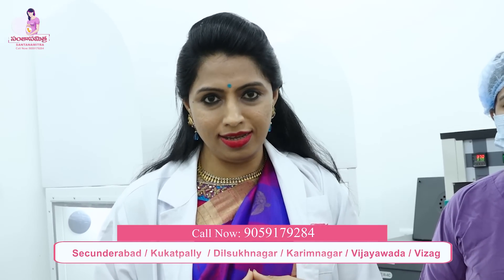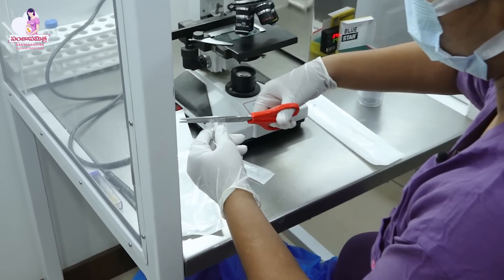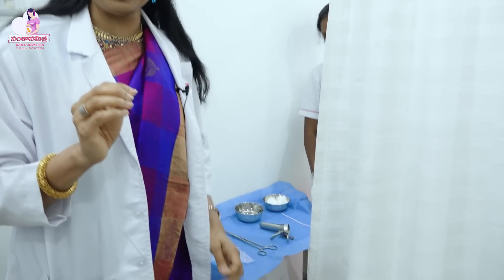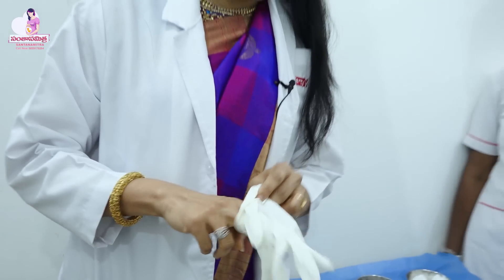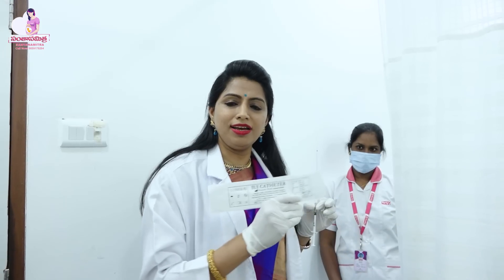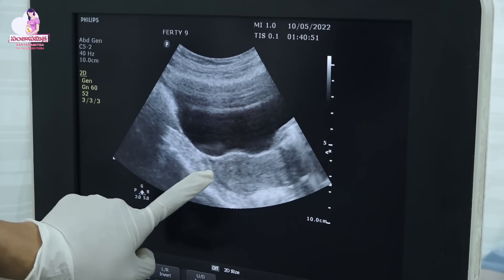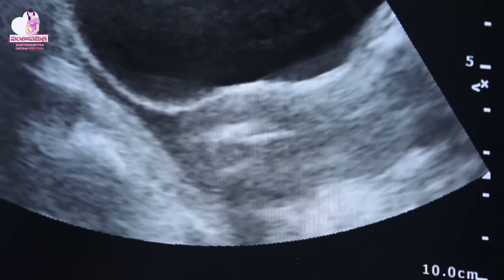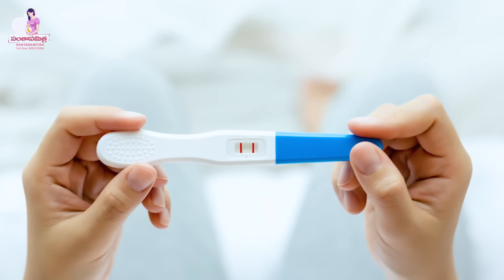IVF Expert Dr. Jyothi Clearly Explains IUI Process Step By Step In LIVE | Ferty9